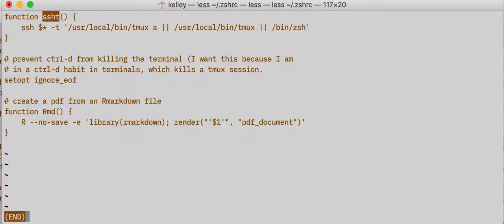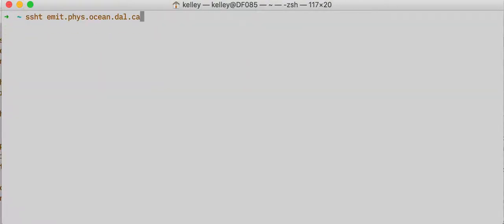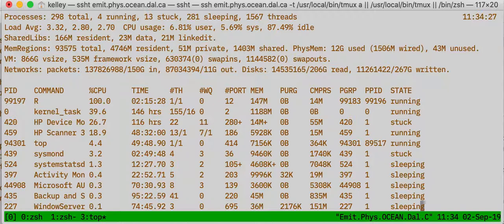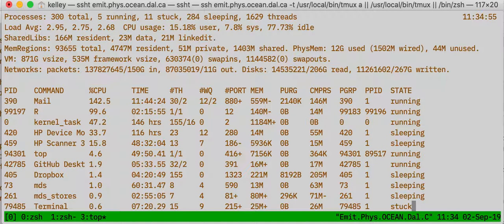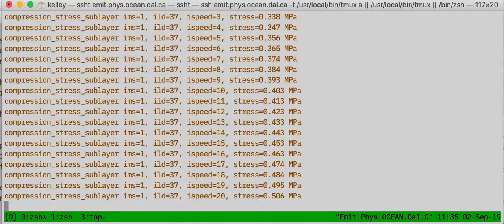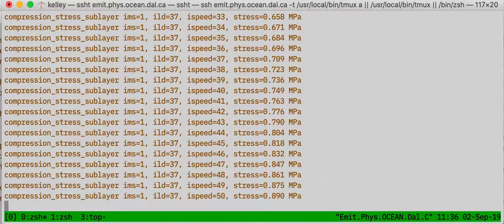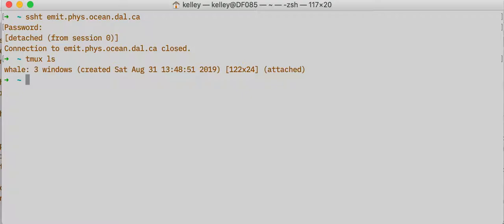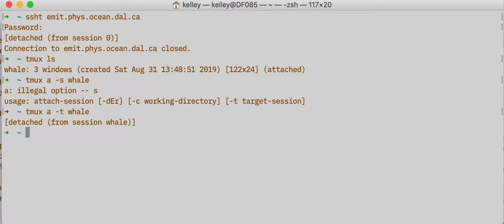tmux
By letting you set up jobs that outlive a terminal session, tmux makes it easy to juggle tasks on a single computer, or across several computers. This is illustrated by a demonstration of connecting to a long-running numerical model.